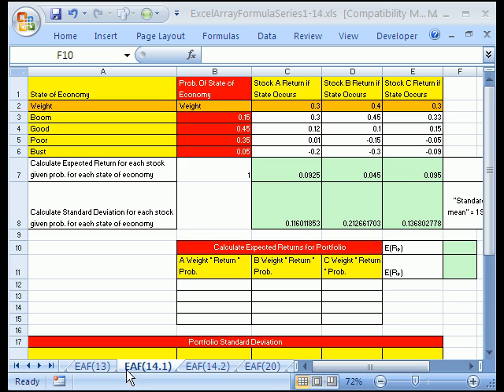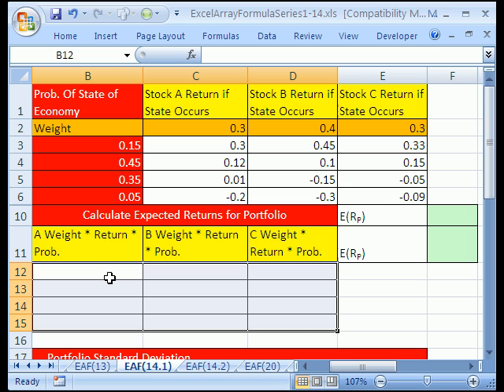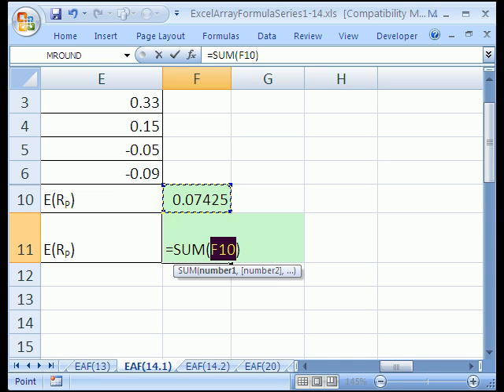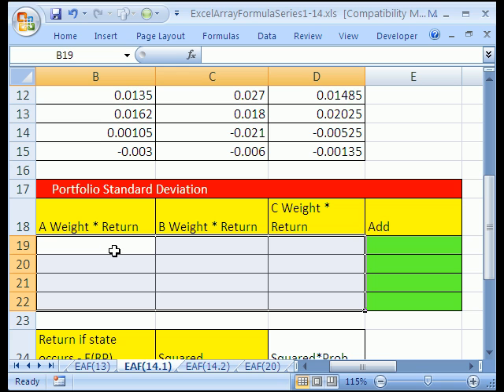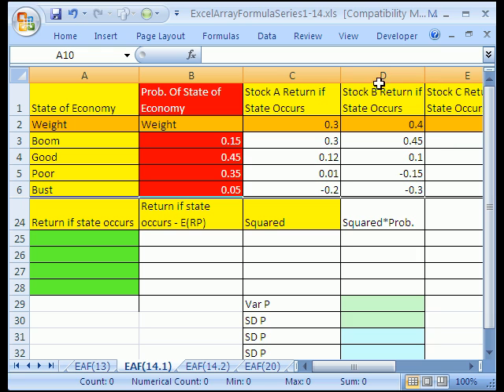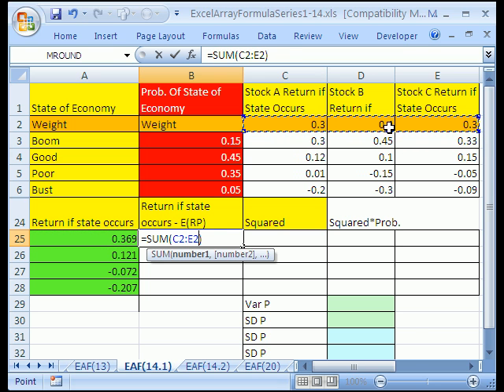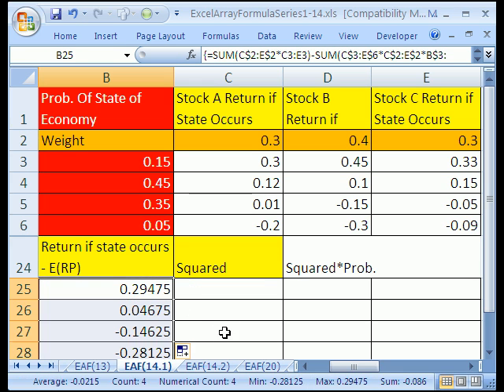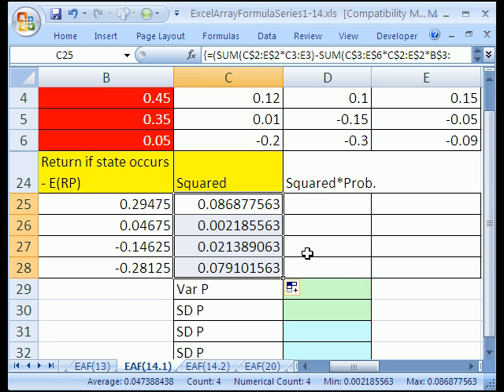Excel Array Formula Series #14.2: Beginning Stock Analysis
See how to create array formulas for Portfolio Return & Standard Deviation. See how to calculate individual stock return and standard deviation given different assumed states of the future economy.

See how to use probability, stock weights and assumed stock returns to calculate individual stock return and standard deviation and Portfolio Return & Standard Deviation.